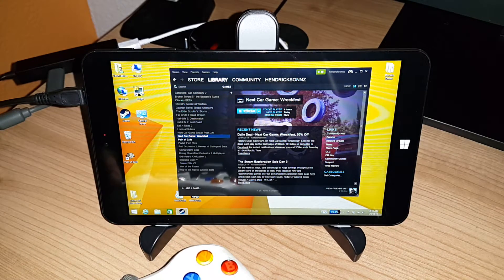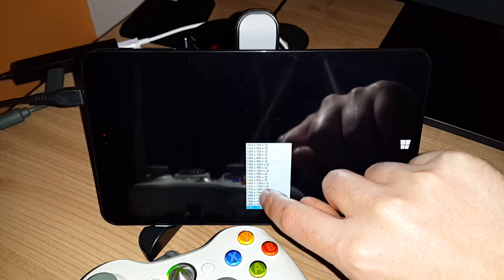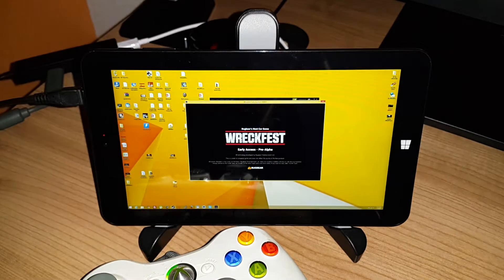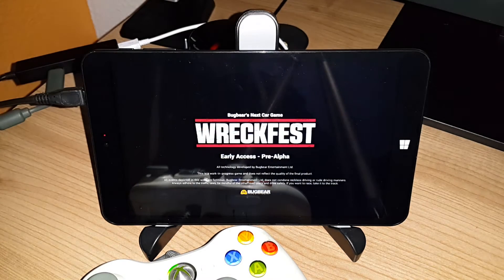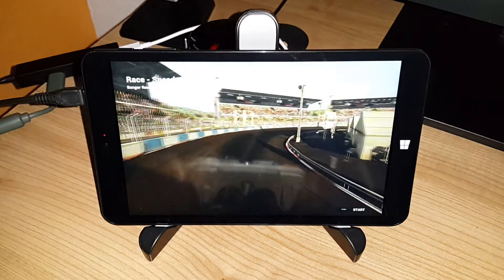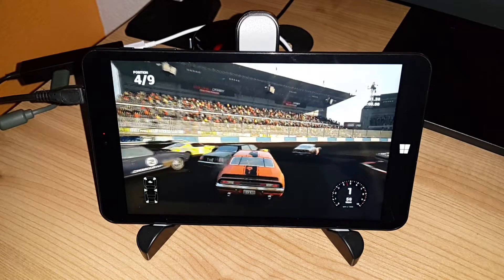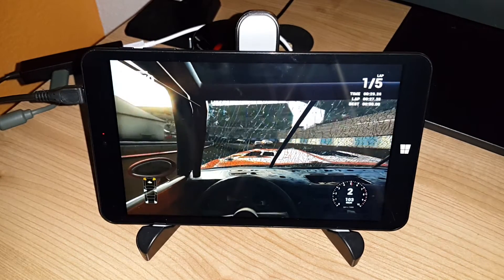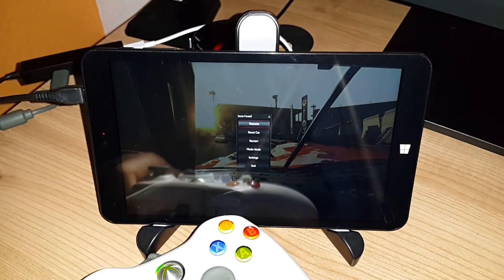Chuwi Vi8 : Streaming via Steam from my Tower PC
Streaming via steam, worked quite well. Better than the X98 Air 3G.

About:
Tech Tablets reviews the latest in Chinese tablets, mobile phones and other related gadgets. We aim to deliver honest reviews, from a user perspective to help you choose the best Chinese tablet for your needs. Covering points that matter to you as a user. Unlike some other review sites we buy the tablet's and are therefore able to give 100% honest reviews without any pressure from manufactures for a positive bias review. If a tablet is a pile of crap, we will tell you it is!